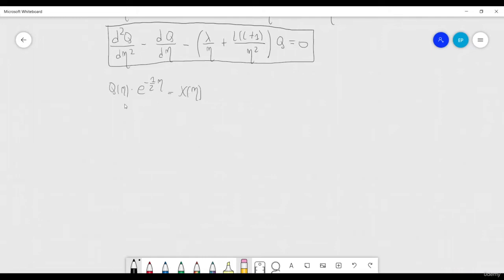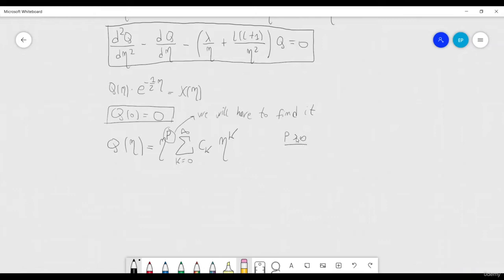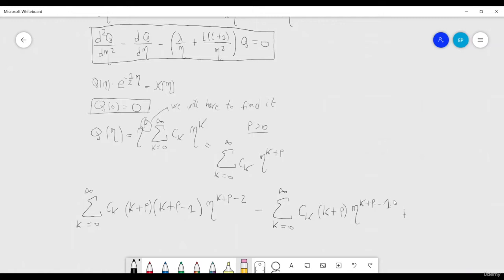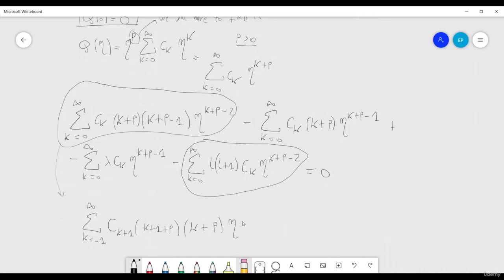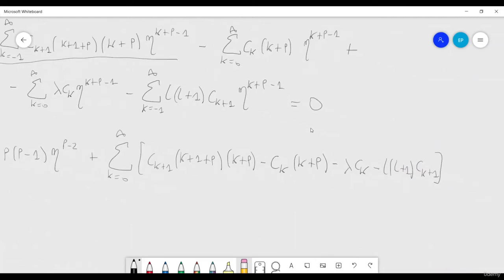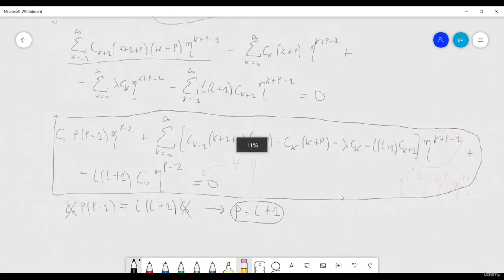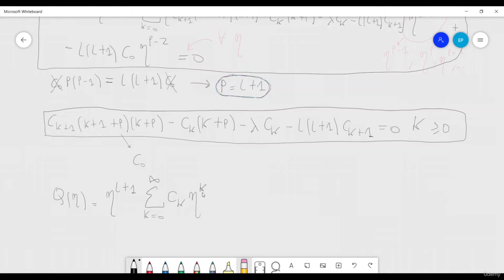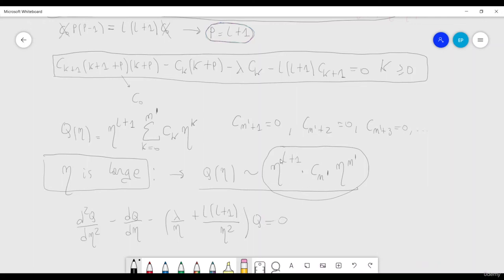Solution to the radial Schrodinger equation